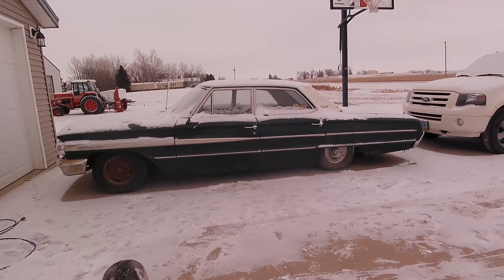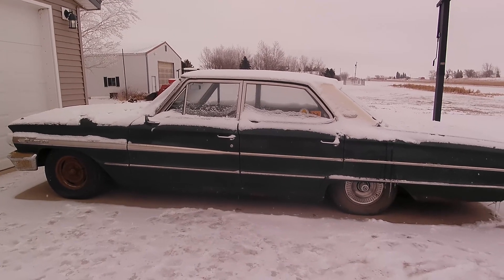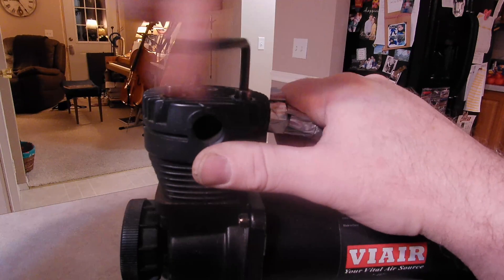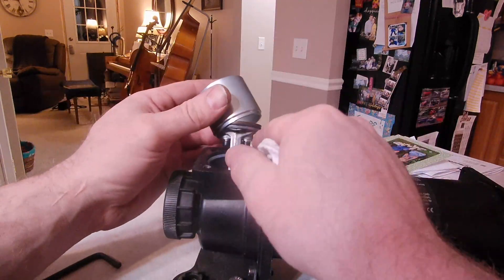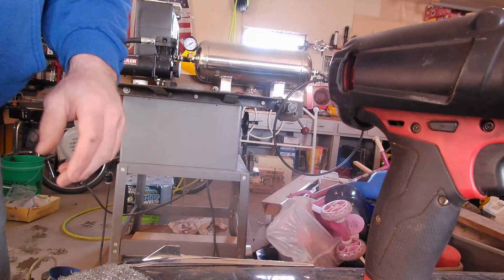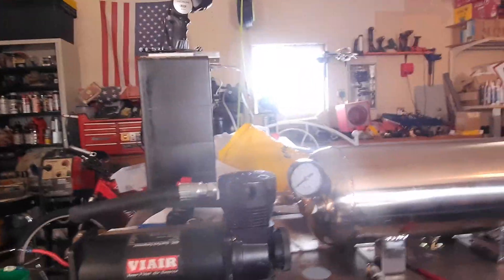1964 Galaxie Air Ride Part IV: Compressor Tidbits and Finishing Touches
This video goes through the basic internals of a Viair 480C compressor and wiring dual compressors with a delay timer.